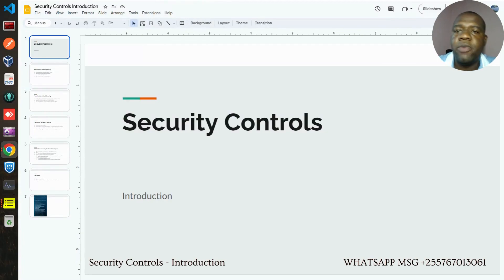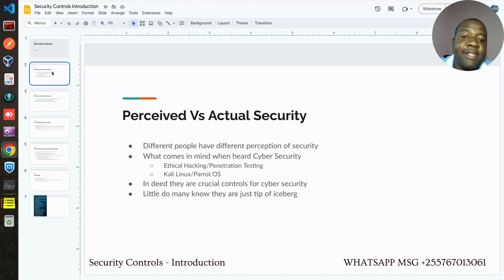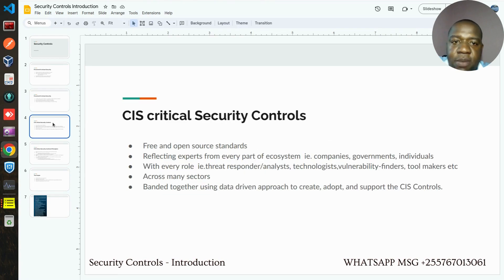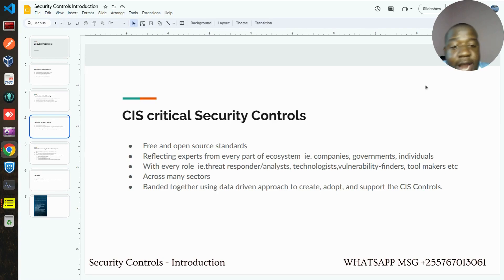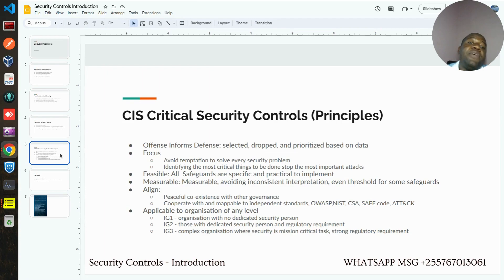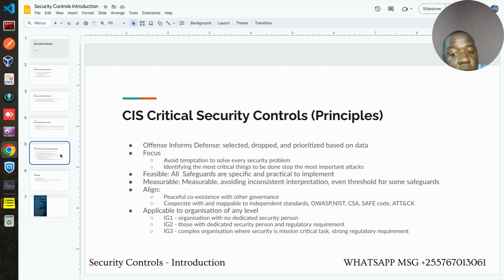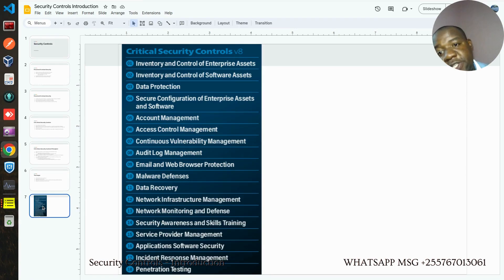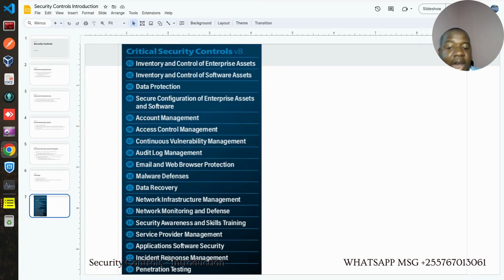0. Practical cyber security controls - introduction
In this video I have introduced the practical security controls series. It focuses on action oriented cyber security information that one can immediately use to secure  his/her cyber environment.